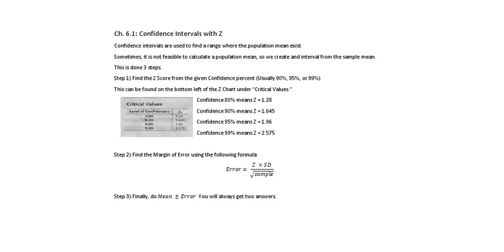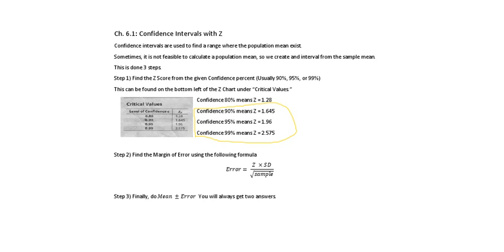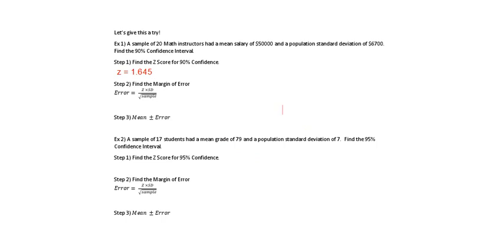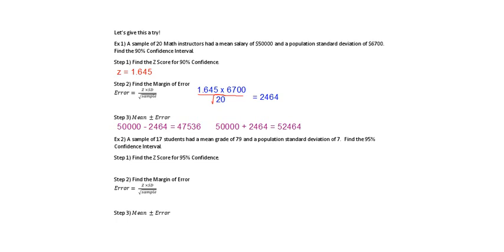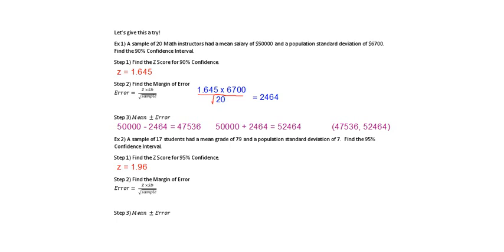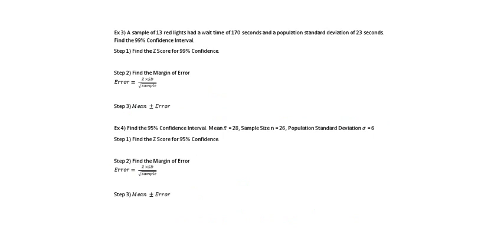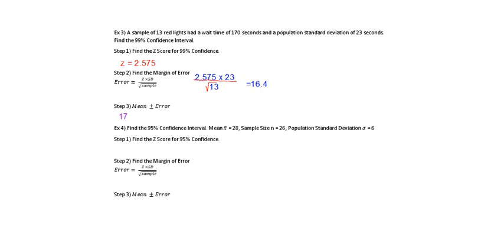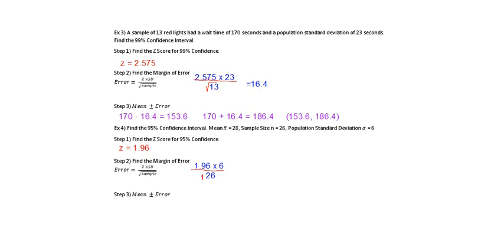Video Ch 6 CIZ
Statistics  How to find a confidence interval when the population standard deviation is known.